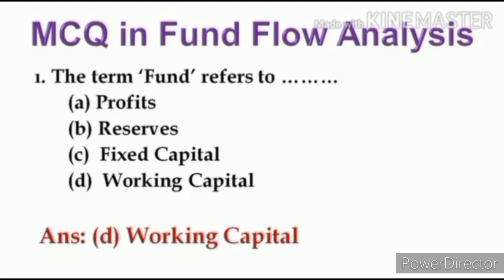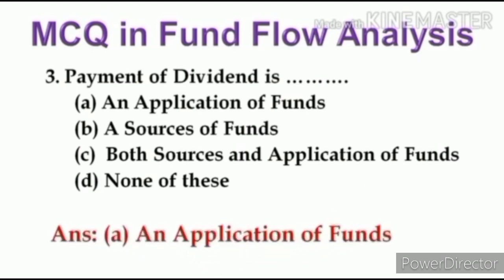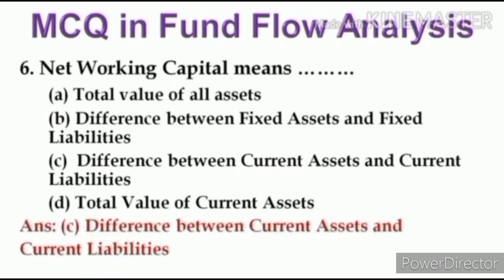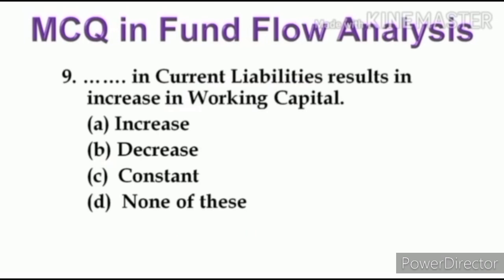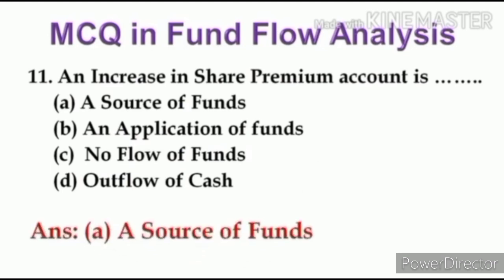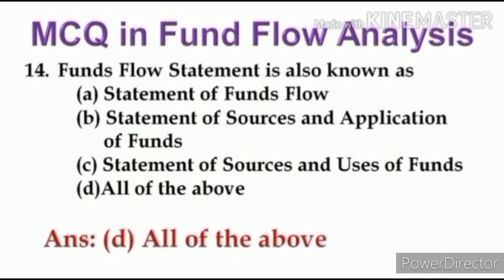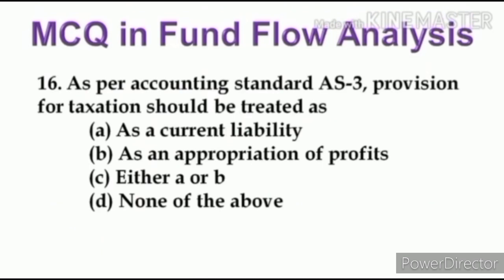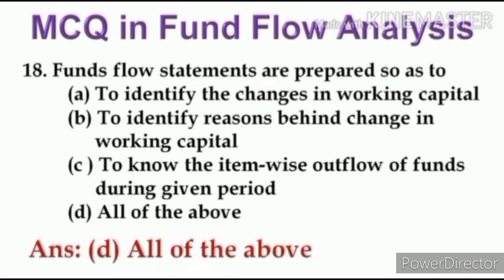#08|Competitive exams|Commerce MCQs|Fund flow statement|Commerce lecturer|PSPCL|PSTCL